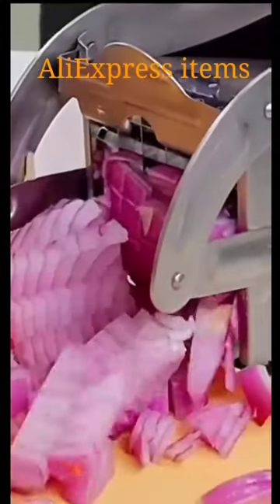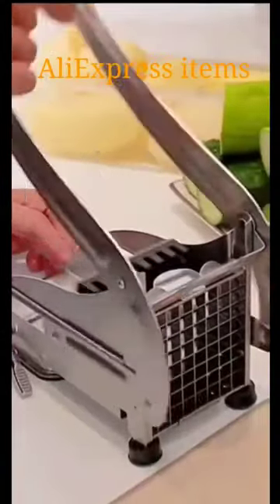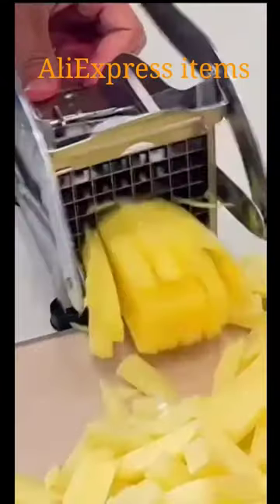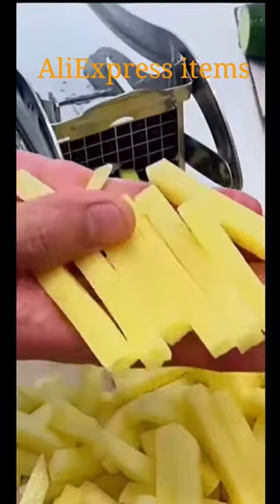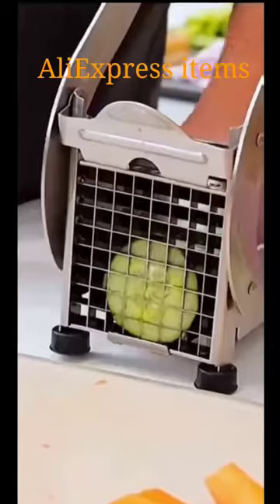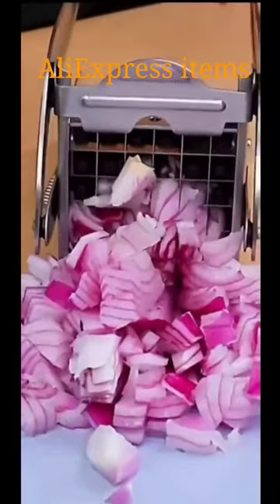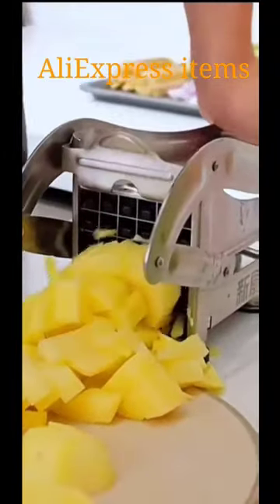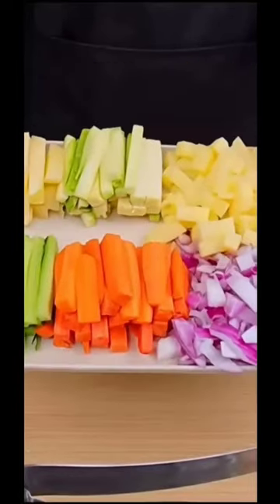tool items 😎/new viral gadgets,smart appliances٫kitchen utensils/ home inventions